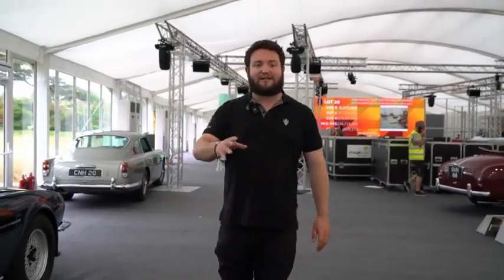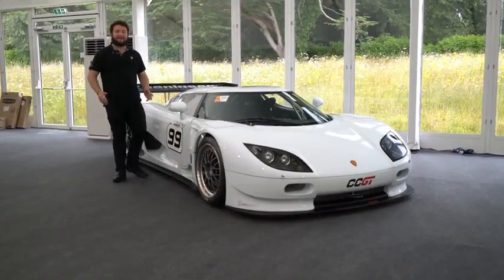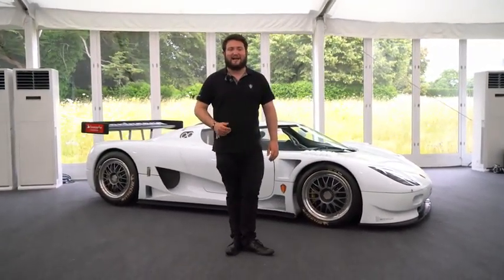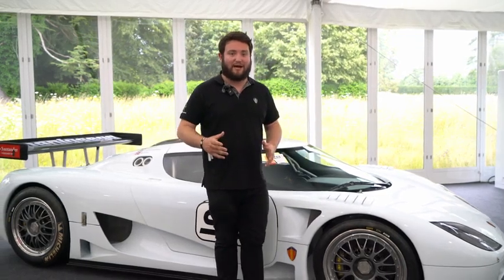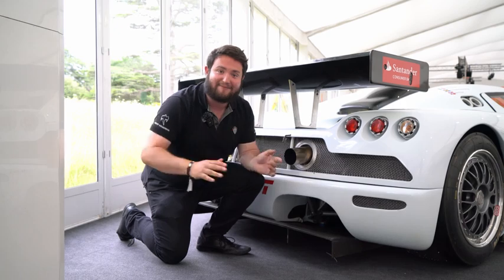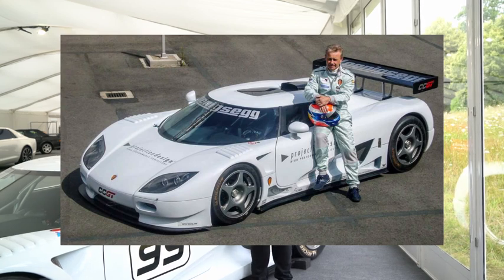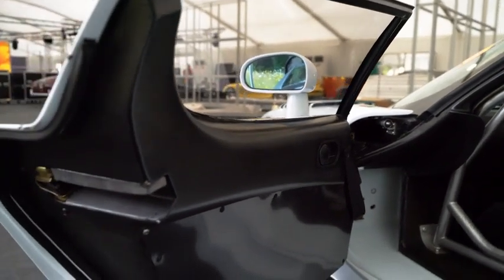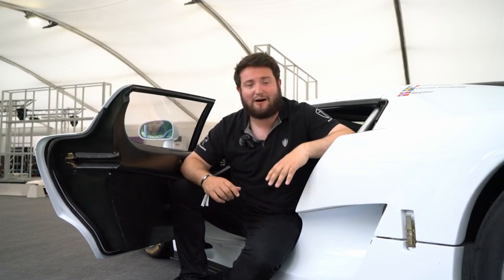Exclusive First Look Of The Koenigsegg CCGT